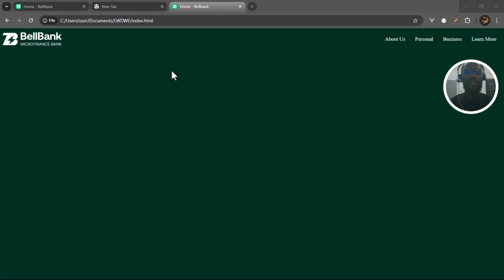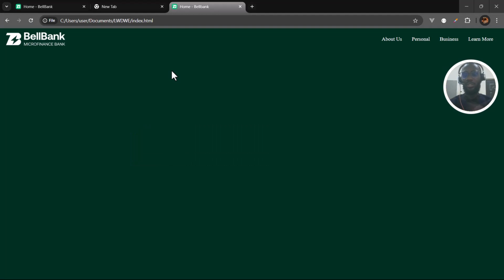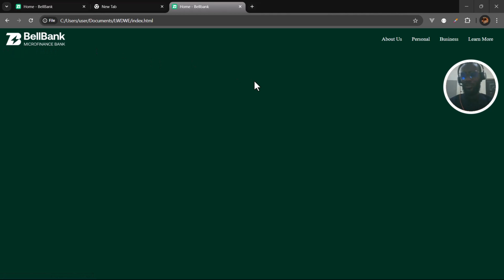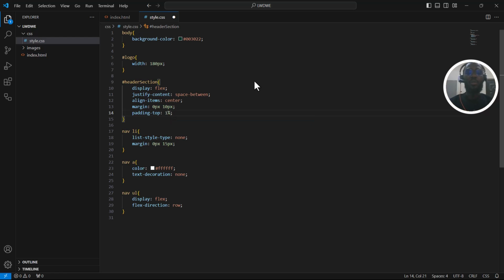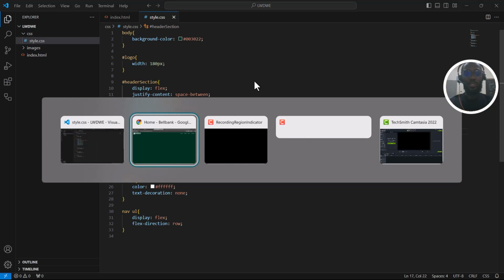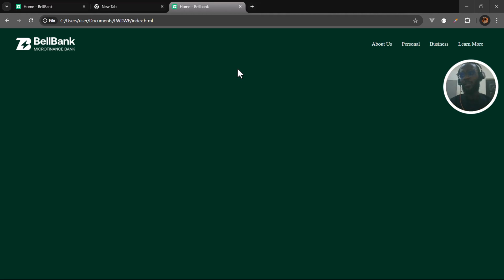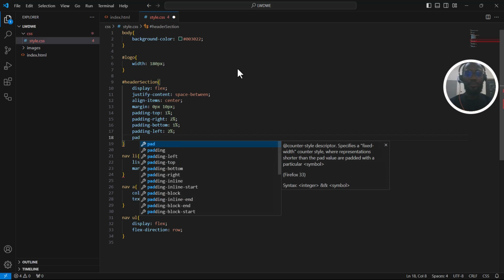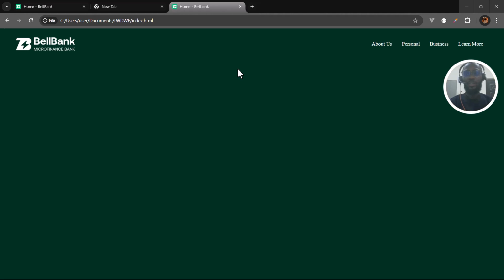021 - CSS Padding Property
The CSS padding properties are used to generate space around an element’s content, inside of any defined borders.

With CSS, you have full control over the padding. There are properties for setting the padding for each side of an element (top, right, bottom, and left).

CSS has properties for specifying the padding for each side of an element: padding-top, paddingright, padding-bottom, padding-left.